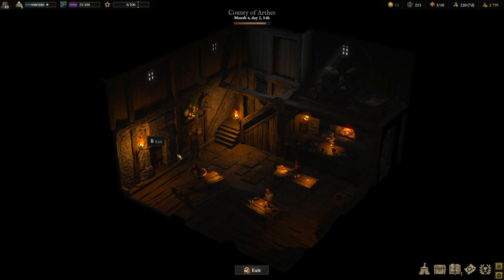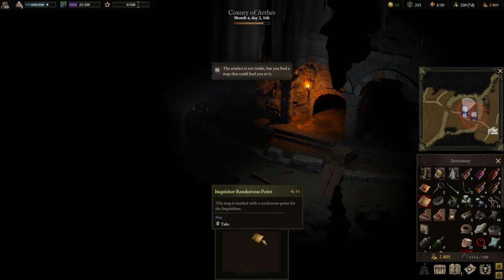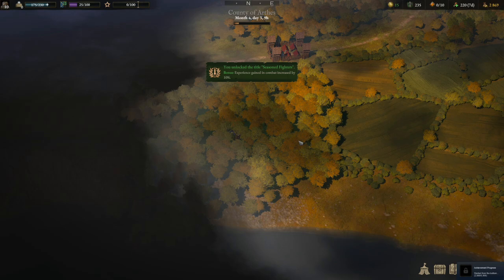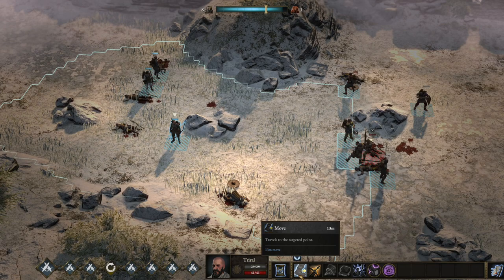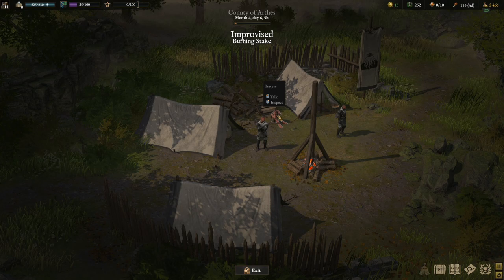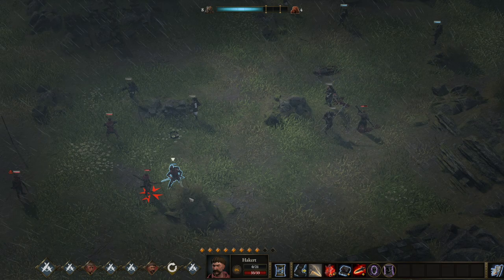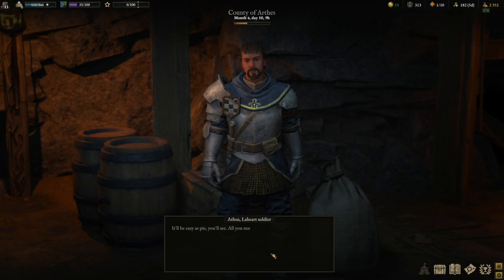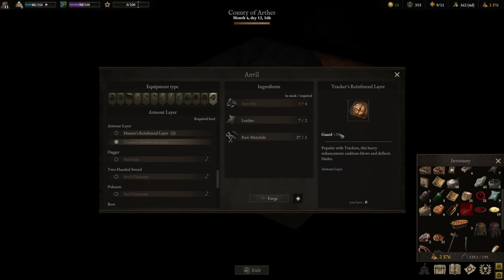WARTALES Early Access Gameplay Walkthrough - Part 15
This video includes gameplay, walkthrough, impressions, thoughts and review from theJOSHfeed about Wartales. This game released on December 1st, 2021.

It has been a hundred years since the world saw the fall of the once great Edoran Empire at the hands of an unprecedented plague that swept the nation. In the turmoil and uncertainty that has followed, mercenary work, banditry and thievery across the land is abundant, as honor has long since become an almost entirely forgotten virtue.

Now, prepare to lead a group of unscrupulous characters who revel in such activity in a massive open world where combat, death and a thirst for riches will shape and define your day to day life. You are not special, the chosen one or a once in a millennia hero ushering in a new era of peace. Your goal is solely to survive and thrive in this harsh and hostile world. Only the bravest and most ambitious can hope to see their story written in the Wartales!

Journey through the gigantic world of Wartales and explore each of its corners in your quest for notoriety, wealth and recognition.
Explore lively and vibrant villages, vestiges of a forgotten time, abandoned mines, deserted camps and more that litter this vast continent as you unravel the history of the world.

Fight your way out of perilous situations with a new twist on tactical turn based combat, as you are confronted by wild animals, fearless bandits and more...
Recruit new companions with numerous unique specializations, skill sets, weapon preferences resulting in a plethora of possible builds.
Accept contracts that will see you defend, liberate and save the many inhabitants of the land, be they good natured people just trying to make their way or those with less honorable motives...
Collect bounties! From the most insignificant petty thieves to the lands most notorious figures, there’s no such thing as a profit too small to take.

Enhance you and your companions capabilities with a deep and intuitive RPG progression and crafting system.
Improve your group’s equipment by gathering materials and crafting powerful new weapons and tools.
Develop your camp, adding new amenities, tools & equipment to increase your group’s morale and efficiency.